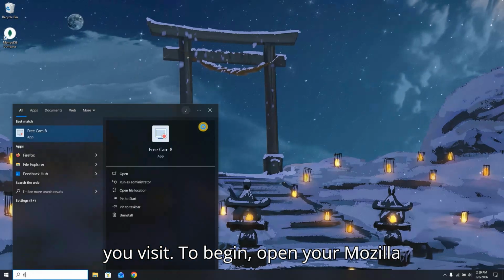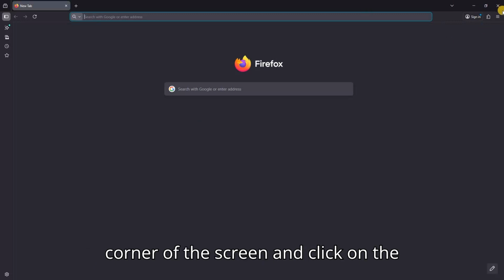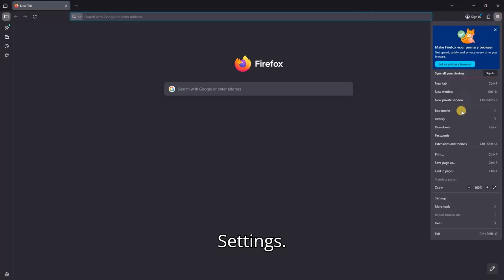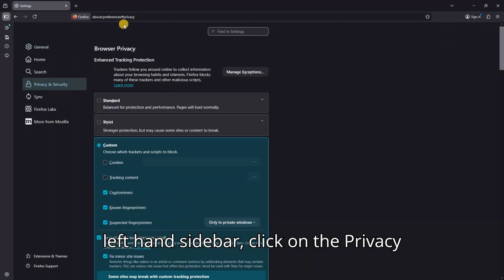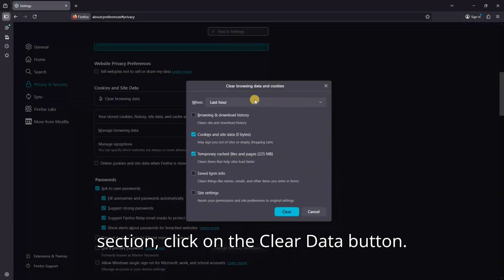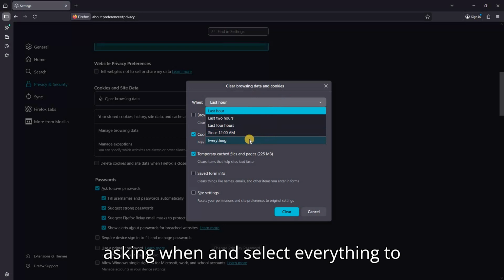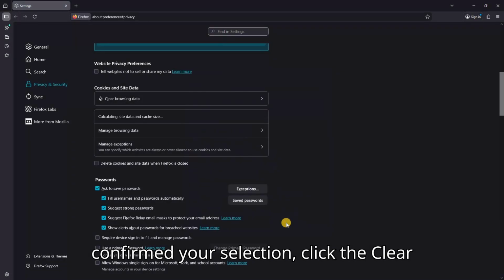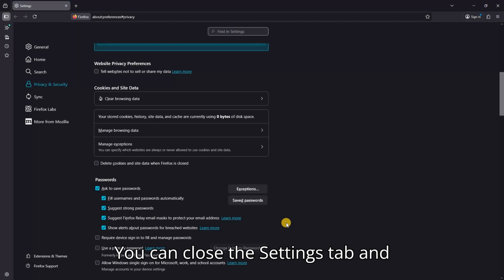How to Clear Cache and Cookies on Mozilla Firefox PC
Learn how to add the internet download manager (IDM) extension module to Mozilla Firefox and fix integration issues quickly in this 2025 guide.

If you have noticed that IDM is not working on Mozilla Firefox after a recent update, you are not alone. This video provides a step-by-step walkthrough on how to fix common browser errors by manually installing the IDM integration module. Whether you are using Windows 10 or Windows 11, ensuring your internet download manager is properly synced is essential for capturing downloads and high-speed transfers.

In this tutorial, we address the common issue of the IDM extension not showing on YouTube or other video platforms. You will learn how to navigate your system files to locate the specific IDM extension file and how to enable IDM in Firefox settings for maximum performance. This process ensures that the idm integration is stable and fully functional, even after major browser or software updates.

We begin by preparing your browser's add-ons and themes menu before heading into your local disk C drive. We will locate the Program Files (x86) directory to find the specific idmmzcc3 extension file required for the latest version of Mozilla Firefox. The guide covers dragging the module into your browser, confirming the installation prompt, and toggling the activation switch to ensure the IDM extension is active and ready to use, including tips for private browsing mode.

fix idm is not working on mozilla firefox, idm, internet download manager, mozilla firefox, firefox, idm extension, idm integration module, add idm extension to firefox, how to enable idm in firefox, idm integration, idm not showing on youtube, extension, idmmzcc3.xpi, softfix central, install idm extension manually
how to clear cache and cookies on mozilla firefox
mozilla firefox 2025
softfix central
clear firefox cache
how to delete cache on firefox
how to speed up firefox browser
fix firefox loading errors
firefox privacy and security
clear cookies firefox
clear browsing history firefox
firefox settings tutorial
browser troubleshooting
mozilla firefox tips
how to clear cache cookies and history in firefox
how to clear cache on firefox browser

0:00 - Introduction to clearing the Firefox browser cache
0:55 - Accessing the Firefox application menu and settings
2:15 - Navigating to the Privacy and Security tab
3:40 - Finding the Cookies and Site Data section
5:05 - Selecting and clearing the Cached Web Content
6:25 - Confirming the action and refreshing pages
7:40 - Conclusion and call to action for viewers